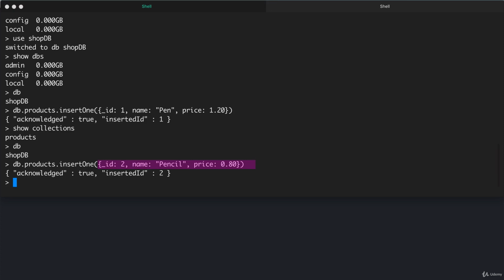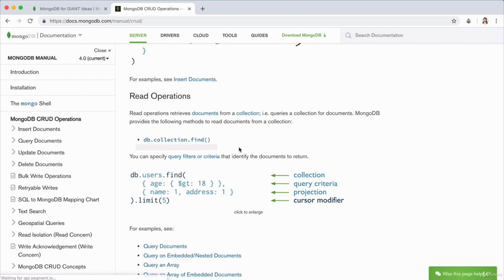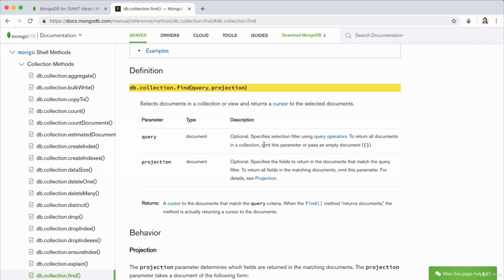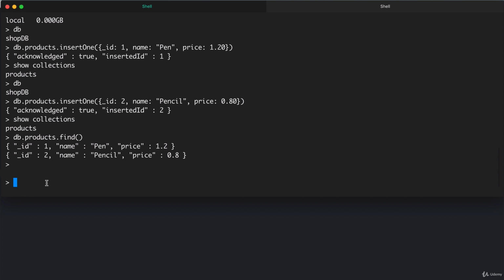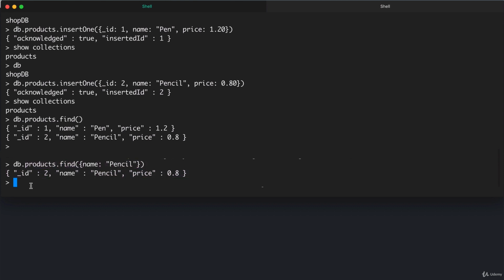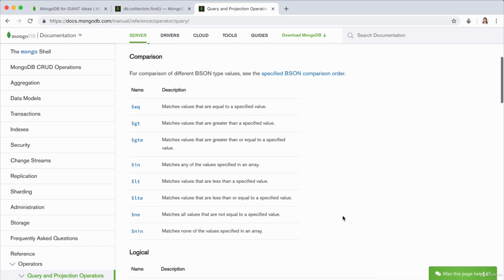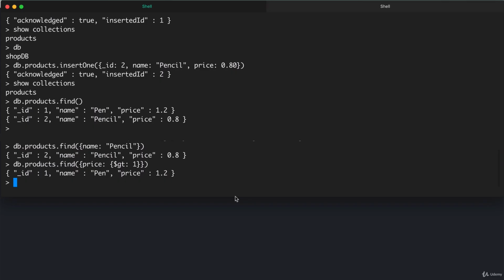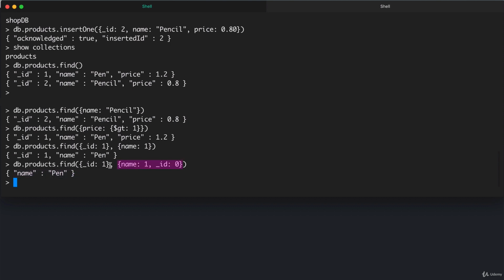MongoDB CRUD Operations in the Shell Reading & Queries